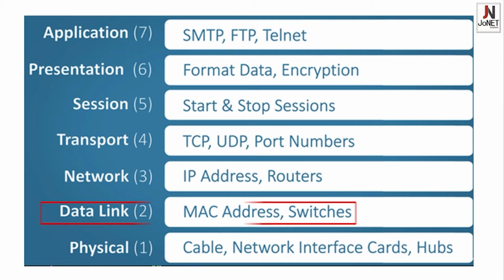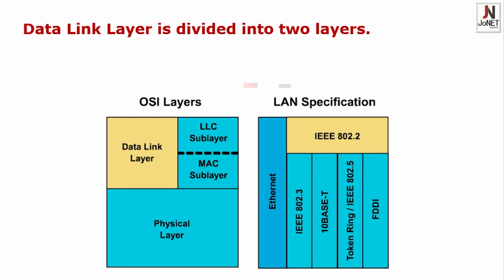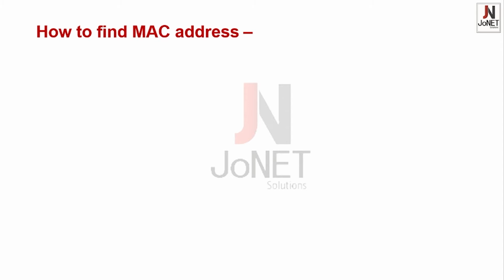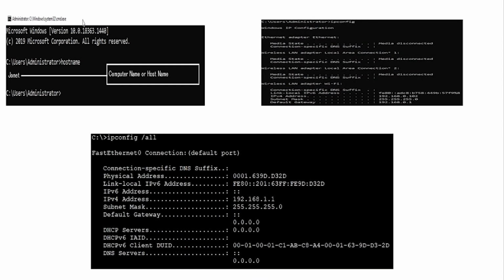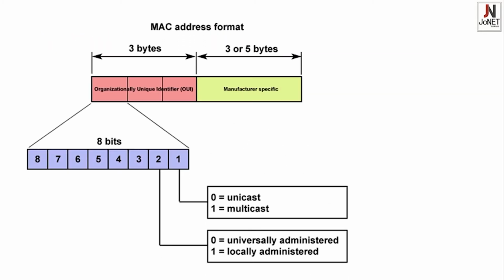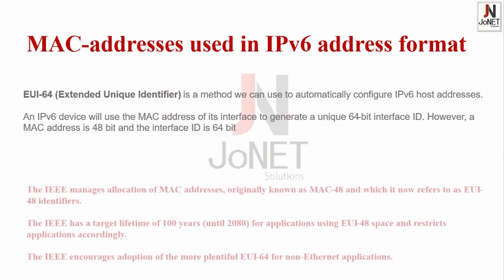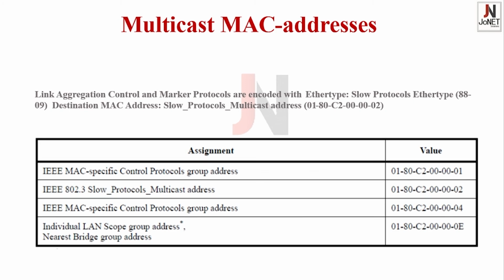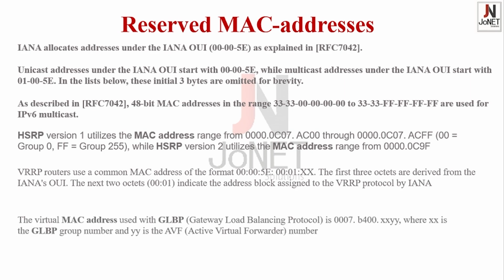MAC ADDRESS - SESSION 3 | CCNA | JONET SOLUTIONS